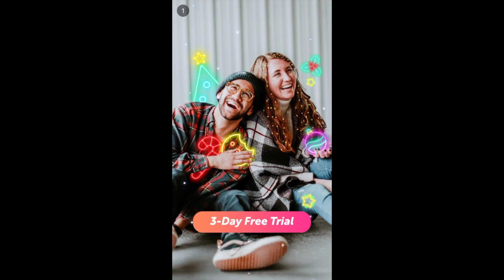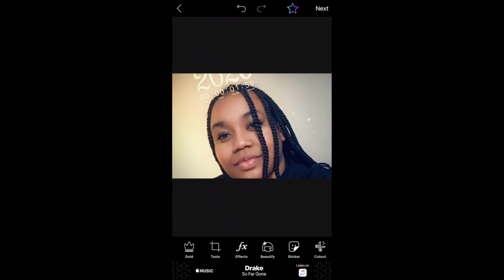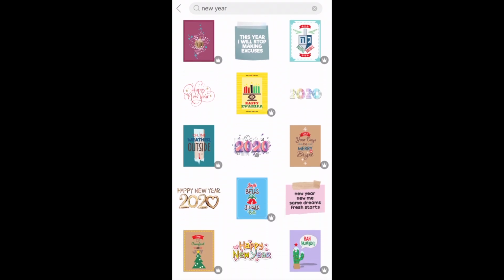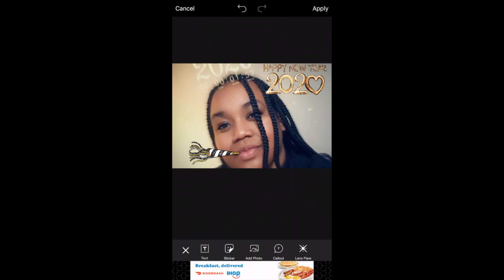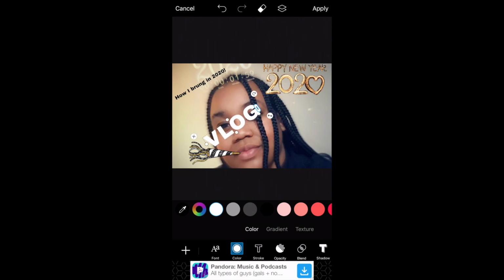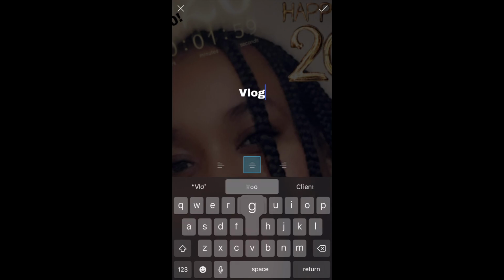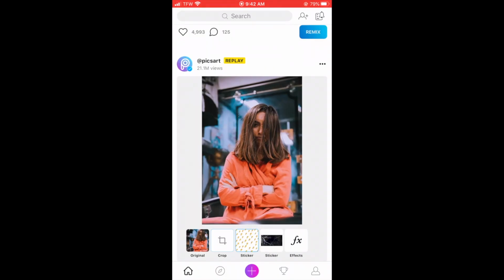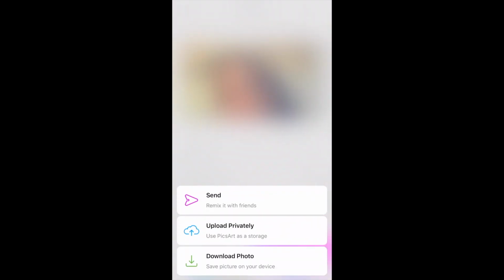How To Make A Youtube Custom Thumbnail on your iPhone Tutorial | LiveLoveCE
Hello Lovers,

In this video I am showing you how to use the Picsart app on your smart phone or tablet to create and upload your thumbnail to your youtube video. Your video will be within youtube size requirements and allow you to make it fun and advanced like that of your favorite youtuber.
I am a 26 year old, mental health professional and entrepreneur based out of Richmond VA . I am about promoting thriving mentalhealth while also maintaining individuality. Mental wellness, spirituality, and natural healing doesn’t always have to have one look. Do what makes you feel good in your way😊
If you made it to the end of the video, I really appreciate you. I will aim to upload at least one video a week!

(for your health and wellness journey!)
Equipment Used:
Bower 24in Flex Ring Light
iMovie

Be sure to shop, LIVELOVECE.COM